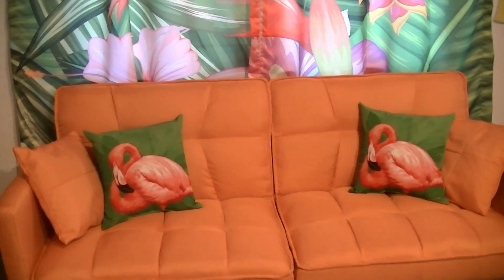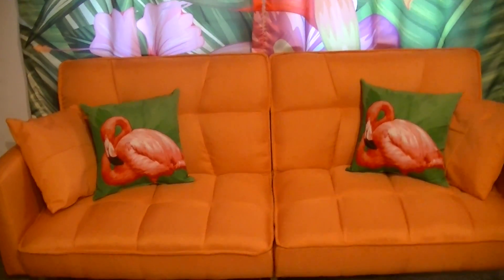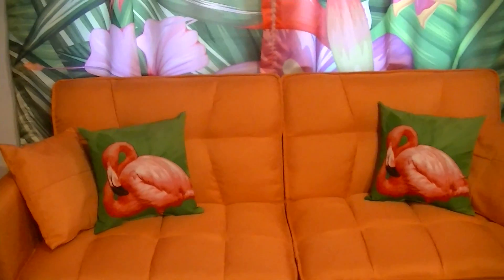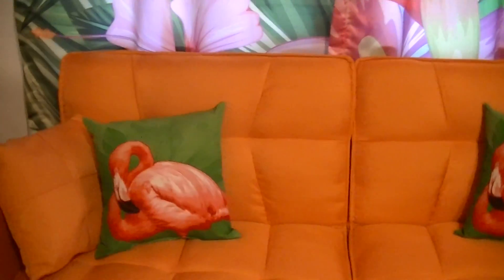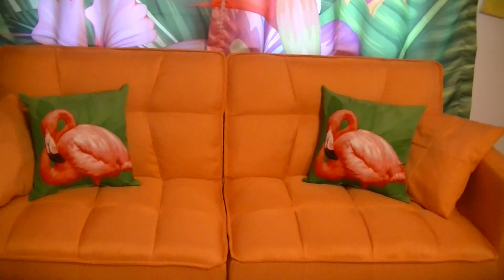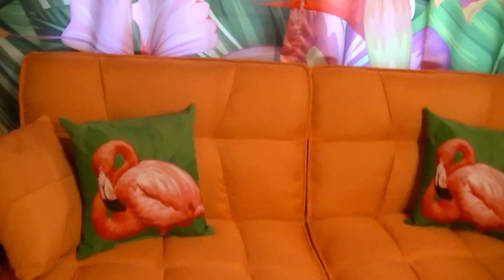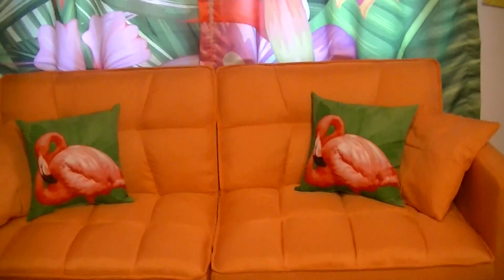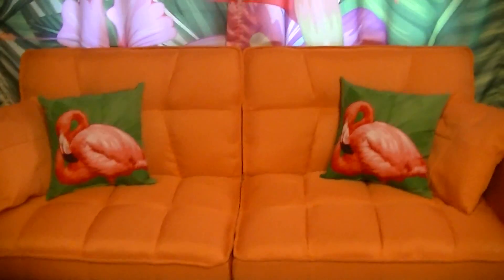Best Choice Products Futon Couch Review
I chose orange for my futon.  The color is very pretty, and goes perfectly with the decor in my "tiki bar" dining room/den.  It took about 25 minutes to set the futon up, which consisted of bolting on the six legs.  The futon itself came in a large box folded over like a book.  The futon has hinges in the middle of it so you just open it up.  After adding the legs, my husband and I flipped the futon over and slid the arms on.  I had to use a rubber hammer to get one of the arms to go all the way down because it got stuck when I was inserting it into the frame.  As a small frame women, I needed help with putting the couch together.  It weighs nearly 100 pounds and that is too much for me to handle alone.  My husband thinks he could probably have handled it himself if he had to.  I would recommend having someone to help, if possible.  This futon is perfect for college students in their dorm room, and people with apartments where access to traditional, or larger furniture is not as easy.  I think the couch feels pretty sturdy once it has all been set up.  I am very happy with it, and I think the price point is pretty good for the quality, too.